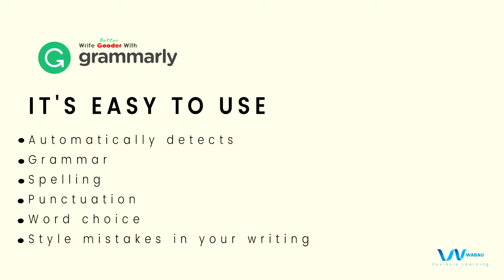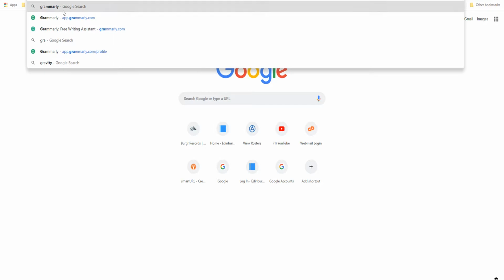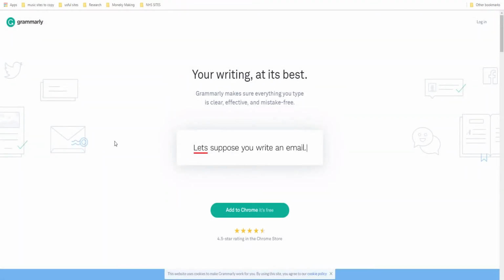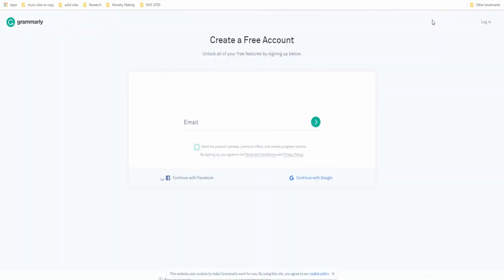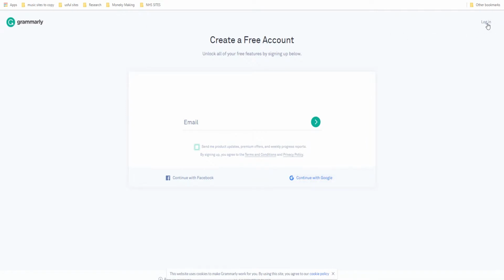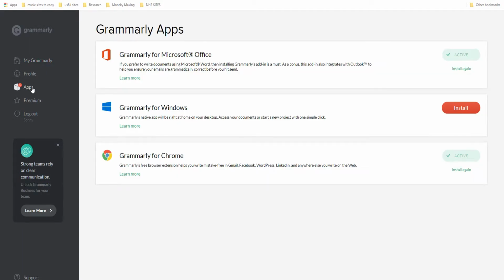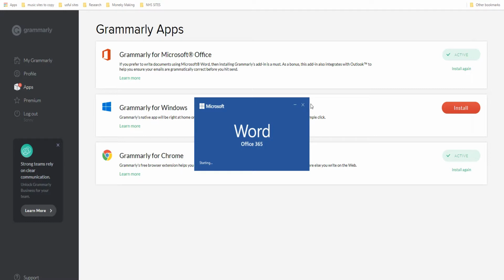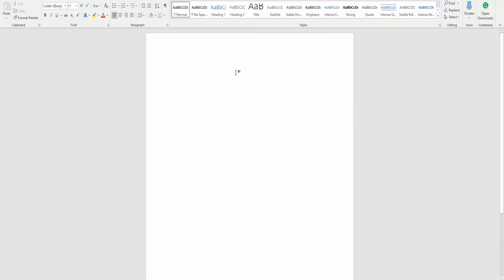Writing Essays For People With Dyslexia | With Grammarly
A helpful lesson for reading & spelling technique for people with dyslexia. Learning For Dyslexia Write Essays With Grammarly.

If you sometimes find it difficult to check your spelling when writing, this helpful tool will help you when starting to write an essay If you have dyslexia by using Grammarly.

This will improve your own writing skills and help you with your essay.

Grammarly is an online grammar checking, spell checking, and plagiarism detection platform developed by Grammarly, Inc. The software was first released in late 2009. Grammarly's proofreading and plagiarism-detection resources check against more than 250 grammar rules.

Wabau is a non-profit educational organisation devoted to developing the learning process for adults & young people who have dyslexia by teaching creative techniques for reading & writing.